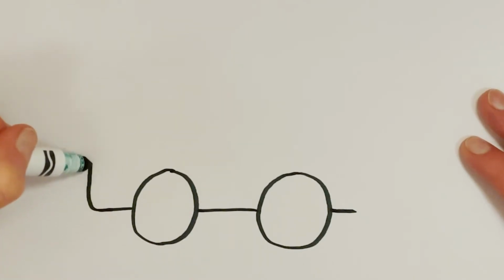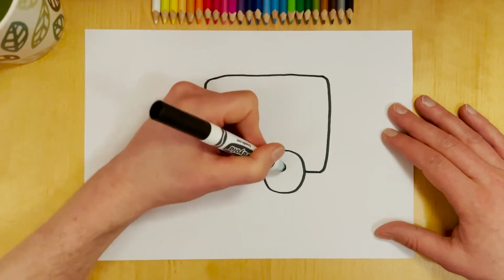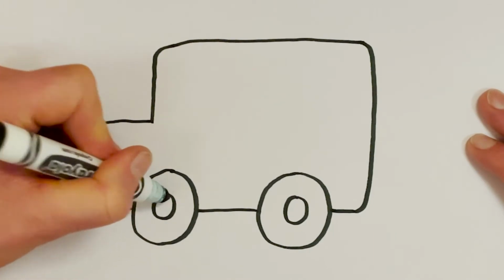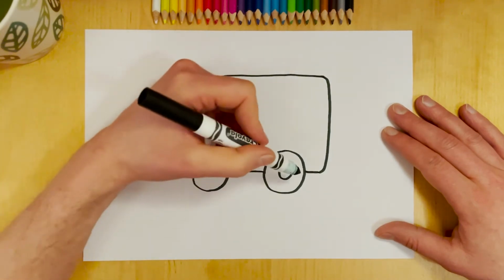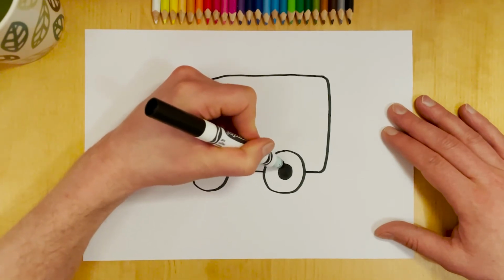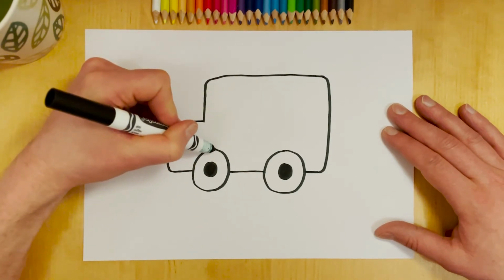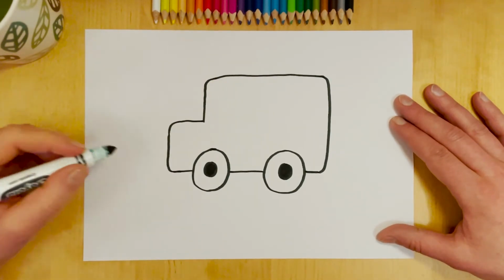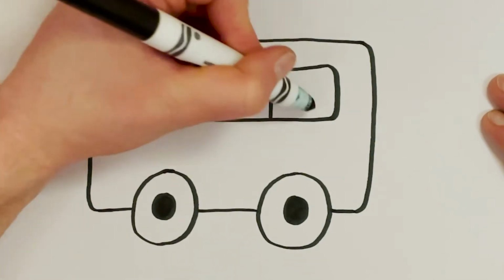How to Draw an Easy Optical Illusion: Bus/Angry Face - Easy Drawing for Kids/Beginners | Otoons.net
Easy, step-by-step tutorial on how to draw an easy "bus/angry face" optical illusion for kids & beginners. Watch my short video or follow the simple steps